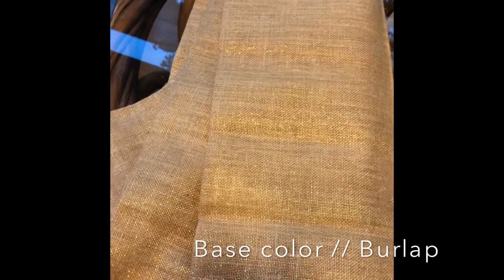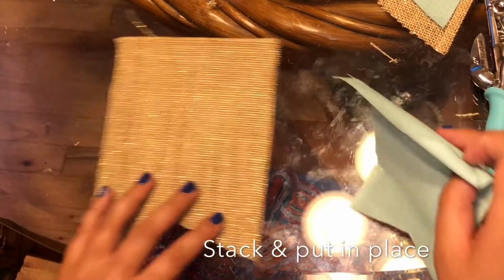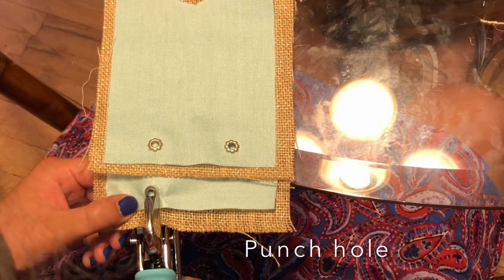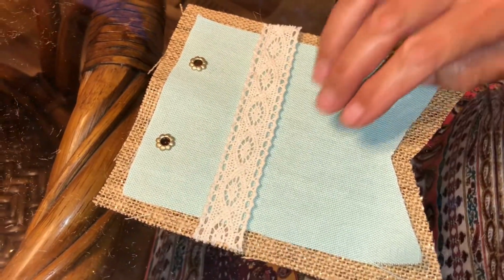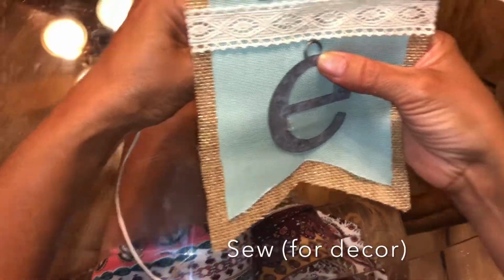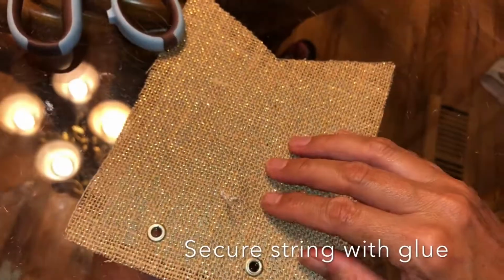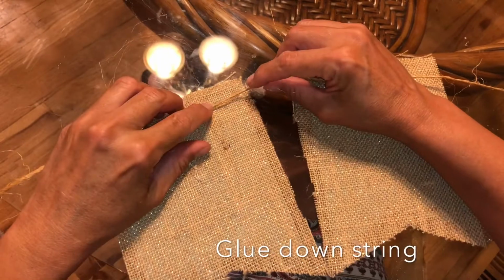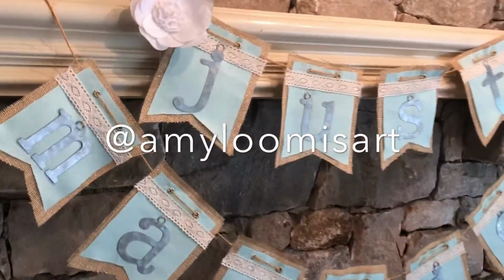DIY "Just Married" Banner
My beautiful cousin Mikell is getting married next month!!! WOO HOO!!!

Here's a quick tutorial on how I made this banner. They're planning on hanging it on the back of their truck!

There are infinite ways on how to custom this design. colors, shapes, lace, flowers, etc. Make it however you want!

Equipment you'll need:
-Two types of fabric; about 1/2 a yard each (depending on the size you're making)
-Sharp scissors ✄
-Lace
-Eyelets
-Eyelet gun
-Glue gun & sticks
-Pencil ✎
-Thread, needle
-Letters to spell out with (option: use stencils to paint on your words instead)
-Twine, ribbon, string...whatever you wish to use to hang it with :)

***Make sure to leave enough string on both ends to tie with!***

If you create this project I'd love to see, please tag me ✌